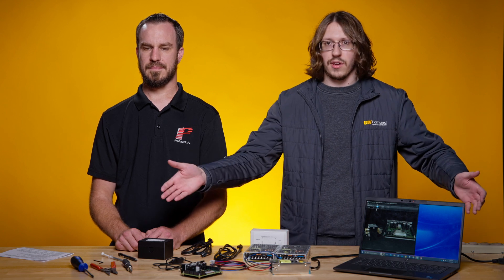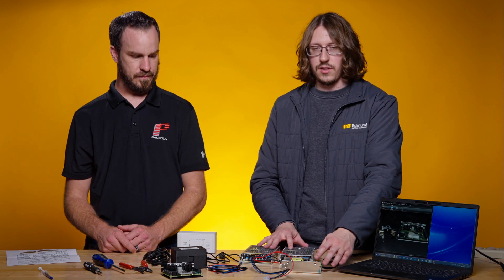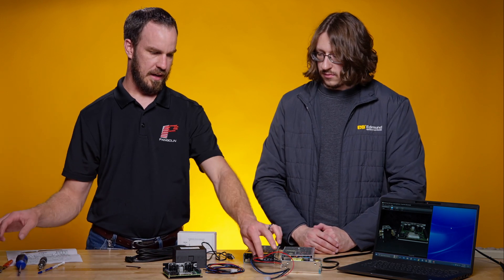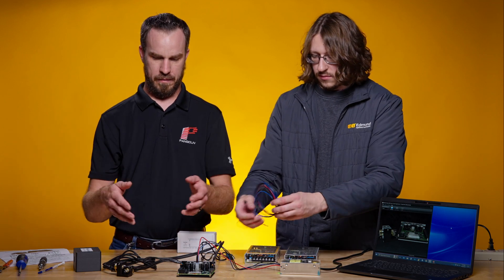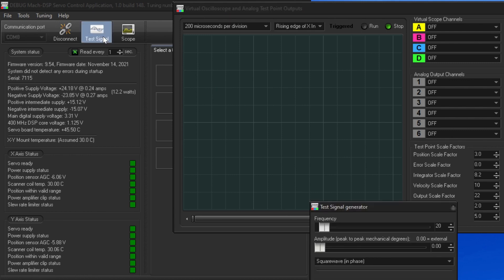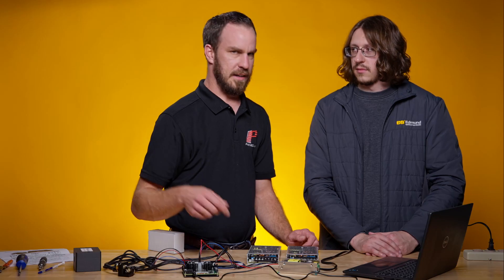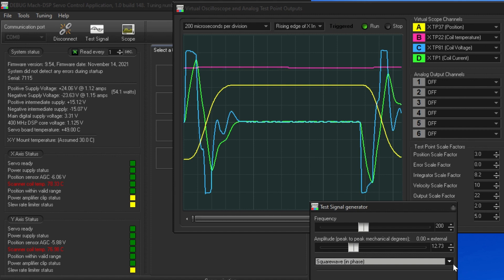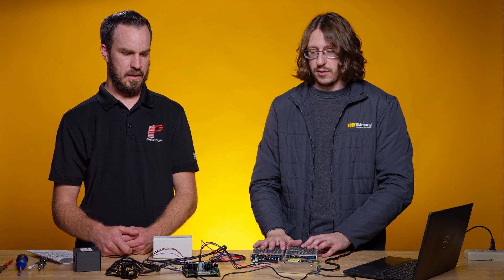ScannerMax Compact 506 Galvanometer Setup and Demo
This video will demonstrate how to wire a ScannerMax Compact 506 Series Galvanometer system and perform some simple controls through the software interface. These instructions are also applicable to the ScannerMax Saturn Series Galvanometer systems.

Learn more about ScannerMax, their galvanometer offerings through Edmund Optics, and a list of accessories